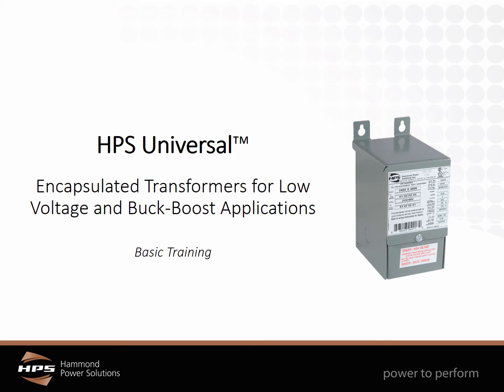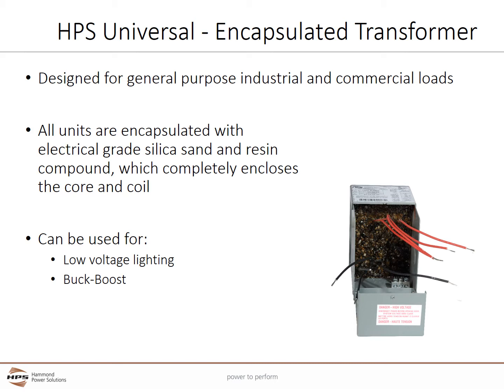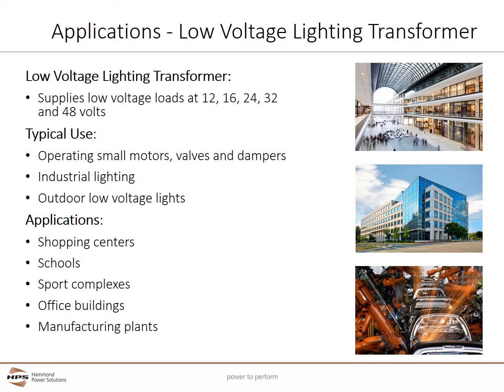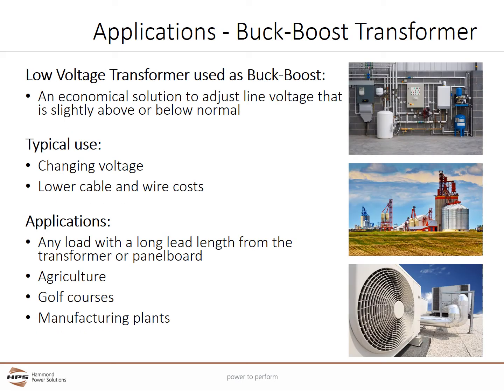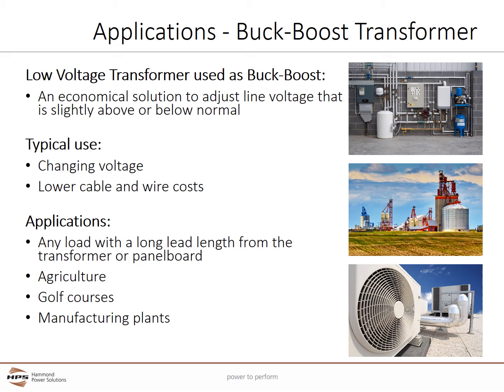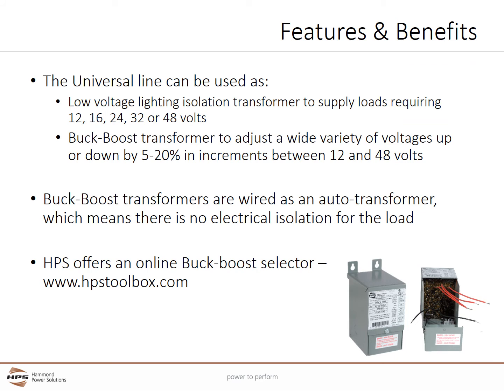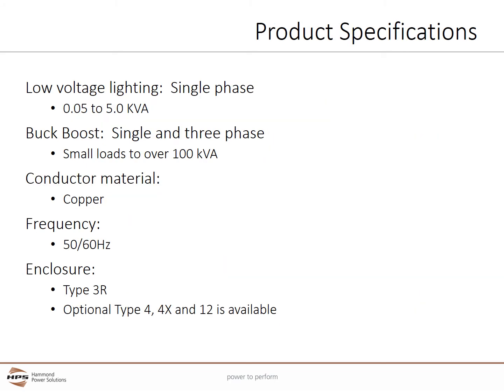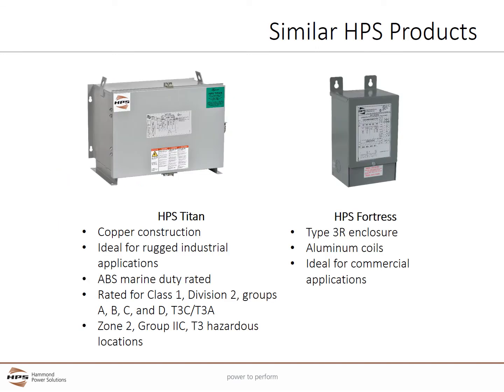HPS Universal™ Low Voltage Lighting/Buck-Boost Transformers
This course will cover basic HPS Universal™ information, such as: product applications, industries, features and benefits, specifications, and similar HPS products.